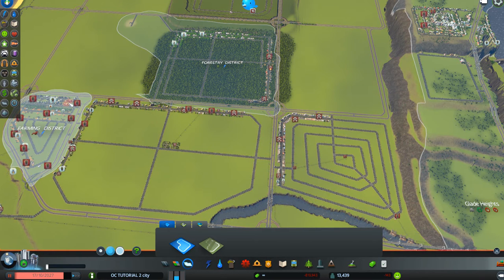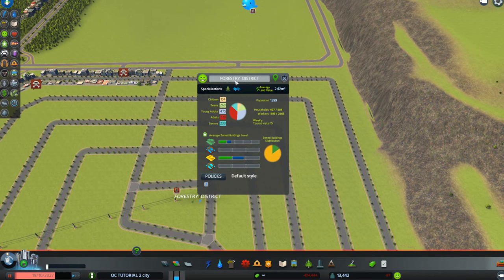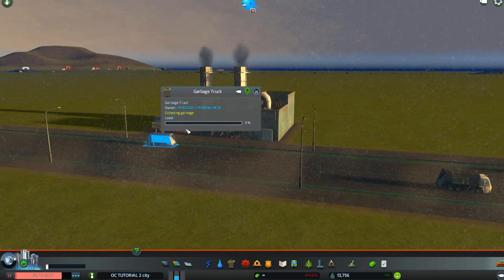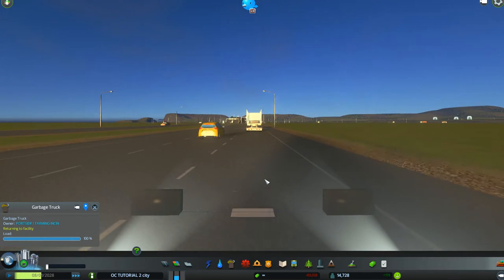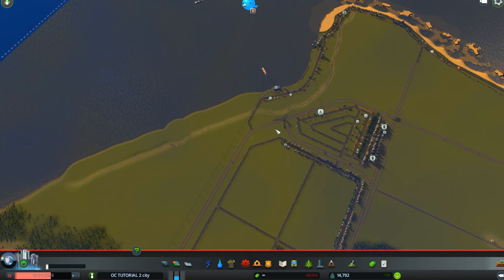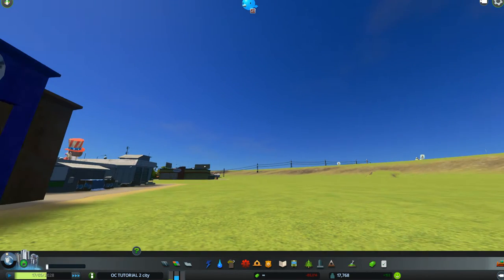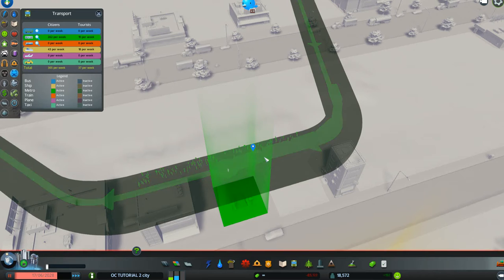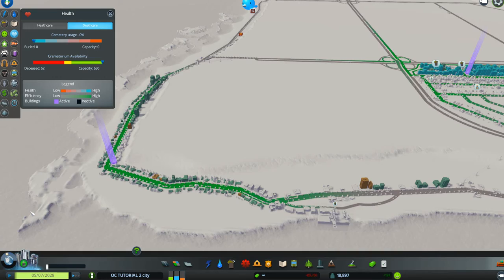Cities: Skyline for Beginners Tutorial #39 - Zoning for Enhanced Garbage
VIEW FUZZY? Change Viewing Quality  to 480p (Bottom RIght Sprocket on Video) and FULL SCREEN. Click on SEE MORE below for full details on what’s in this episode (and the PLAYLIST URLs for this series and the beginner series before it). WHAT HAPPENS IN THIS EPISODE: In episode 38, we subscribed to the ENHANCED GARBAGE mod, but I did not have time to show you how to set up your zoning to utilize it efficiently.  Without that, the mod cannot do it's job.  So in this episode we concentrate on proper zoning and facility placement for the garbage facilities.  I also show you one more really great FIRST PERSON perk in Tony56's mod for jumping down into the game at ground level and getting really interactive with it.
PLAYLIST for this Cities: Skylines for BEGINNERS TUTORIAL Series (Step-by-Step instructions and helpful hints to start enjoying the game)
PLAYLIST for the intermediate HEIGHTMAPPED SERIES fun to watch, and you might get some ideas from it for your own games as well.
PLAYLIST for my NEWEST SERIES, the RIVERDANCE hard-mode series Watch me try to build a world in pure HARD MODE. I don't do too badly, if I say so myself.  Quite a few episodes on it already and so far it hasn't crashed.